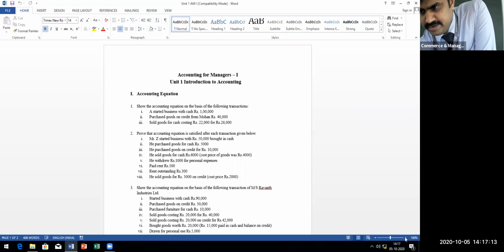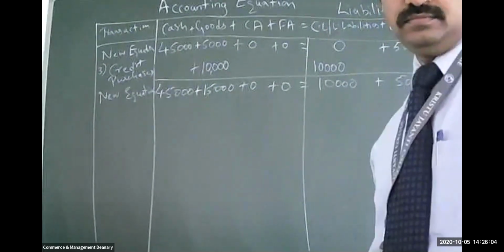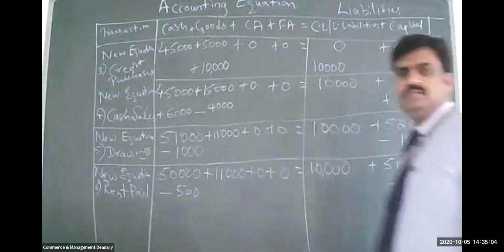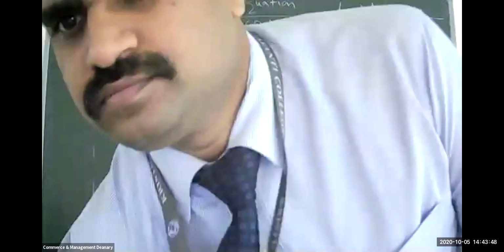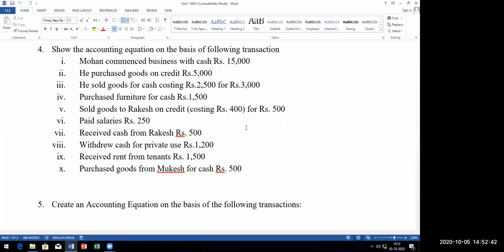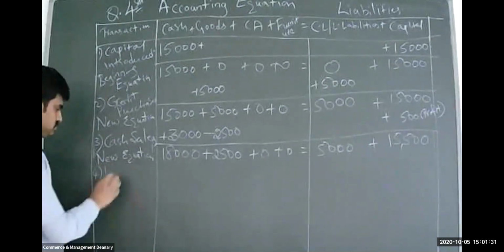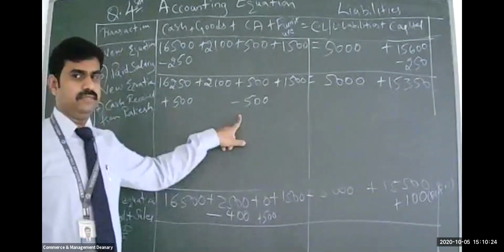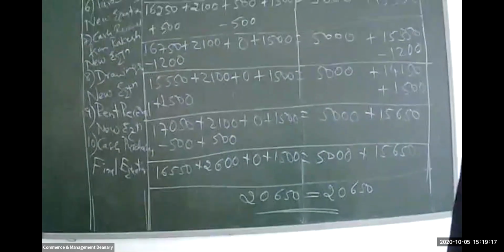Accounting Equation Practical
Accounting Equation Practical Class dated 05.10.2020